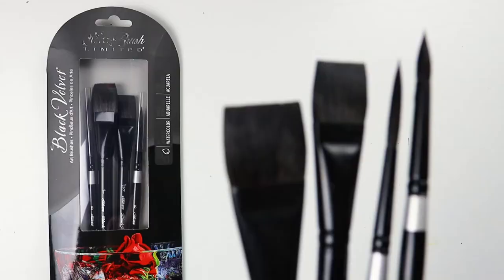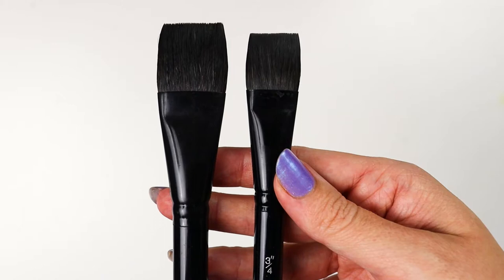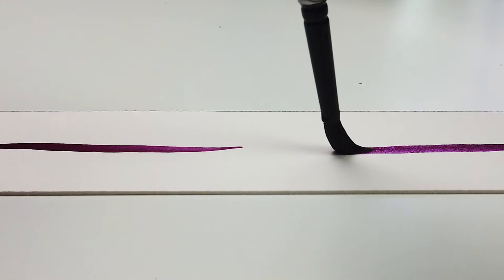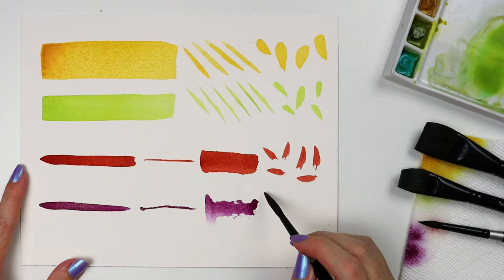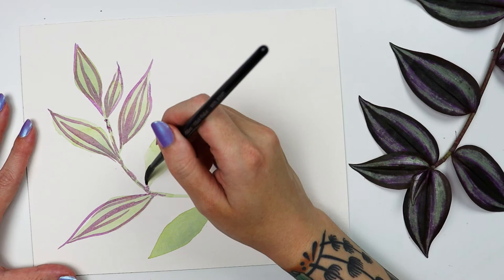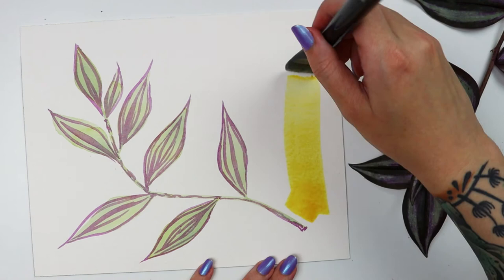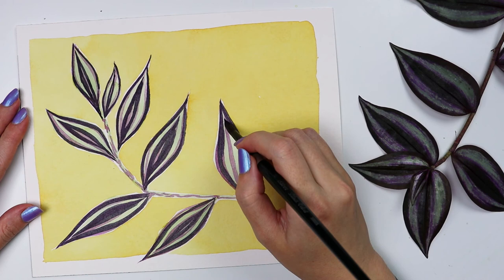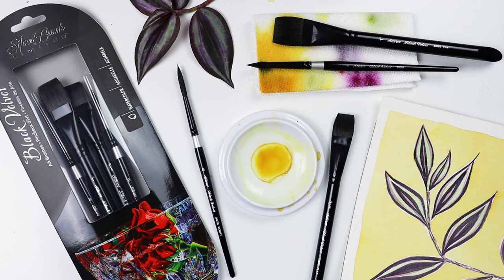Black Velvet® Professional Watercolor 4pc Set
WC-3202S Black Velvet Professional Watercolor 4pc Brush Set features some of our best-selling watercolor brushes.

This set includes:
3000S-8 Round
3007S-8 Script Liner
3008S-3/4" Square Wash
3008S-1" Square Wash

Black Velvet® is great for watercolor, gouache, inks or dyes!